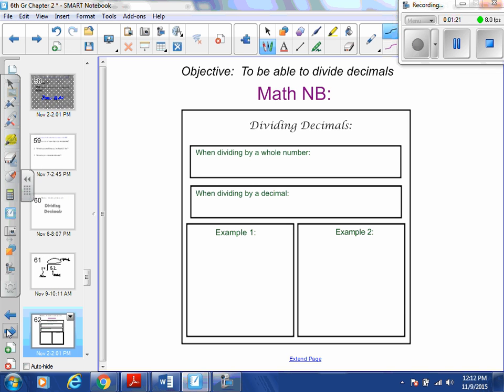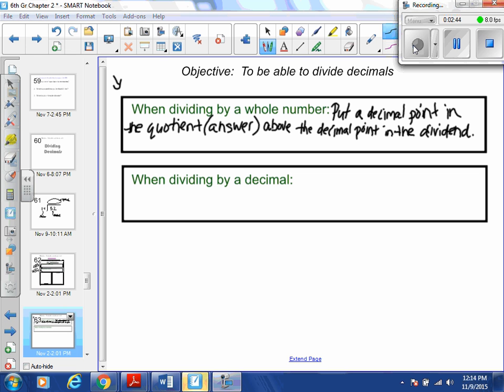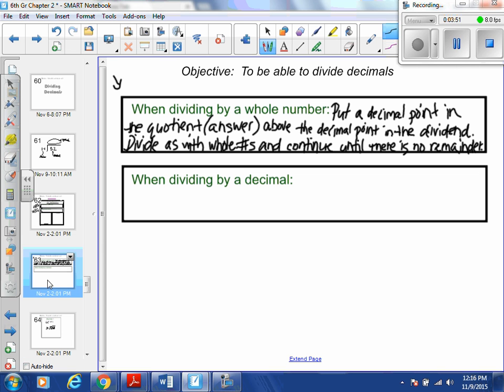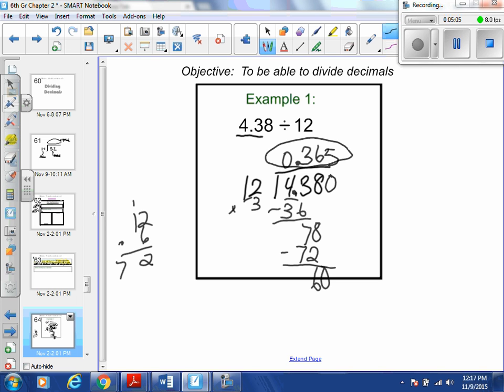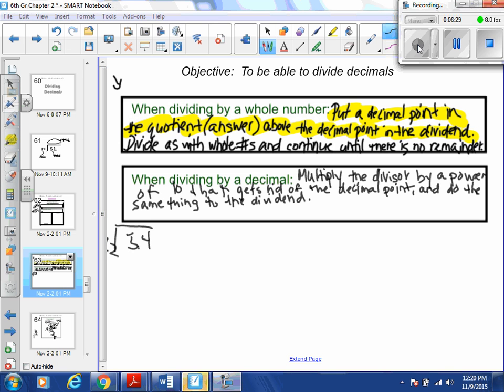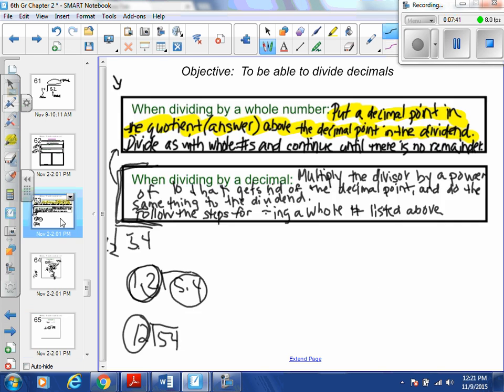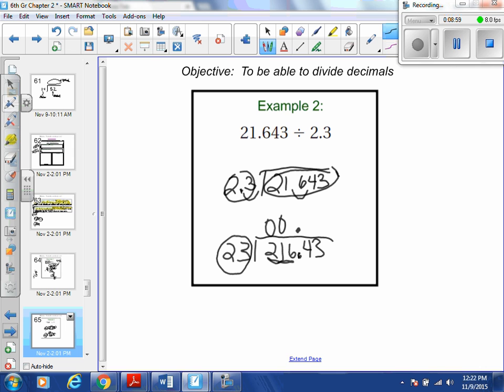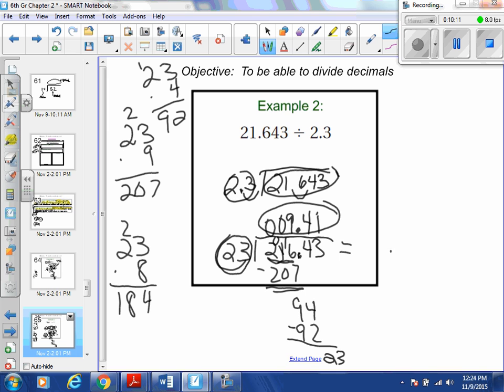2 6 Dividing Decimals